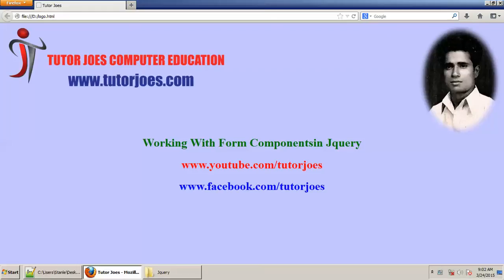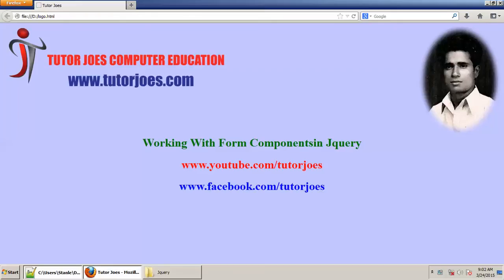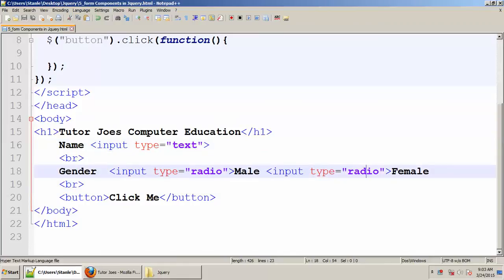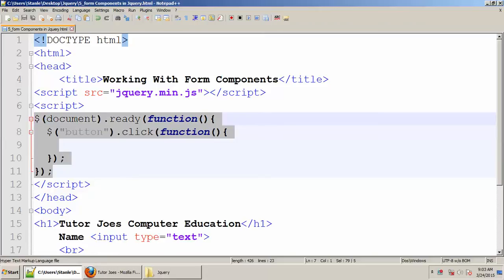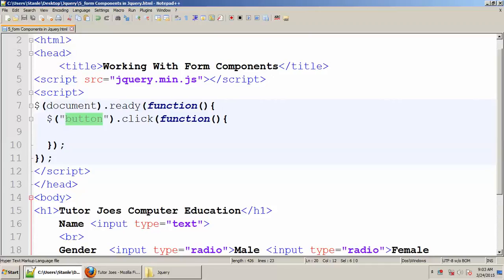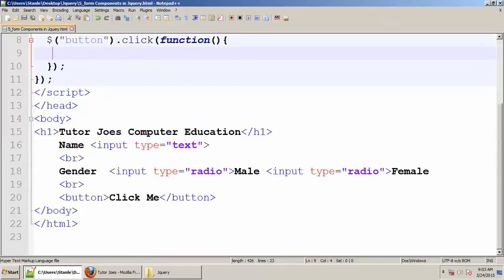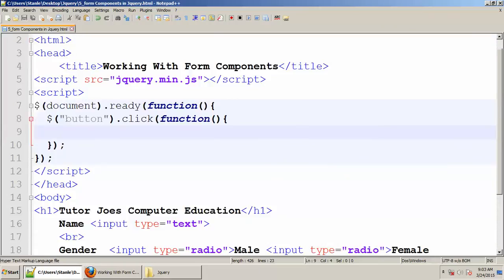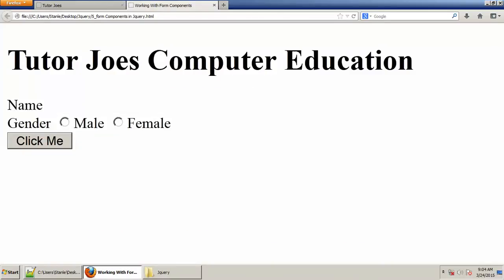Jquery Tutorial : Working With Form Component In Jquery Tamil Part-6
Working With Form Component In Jquery